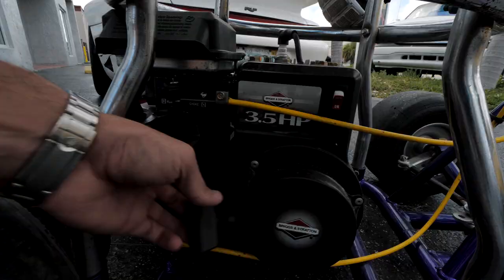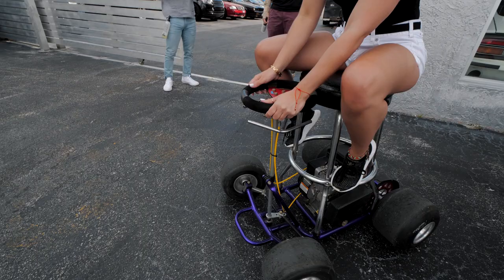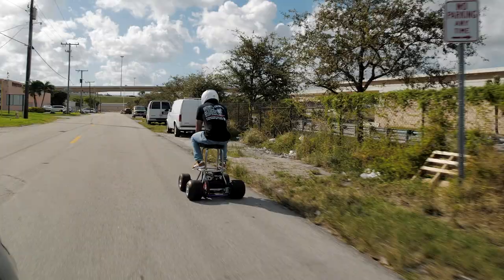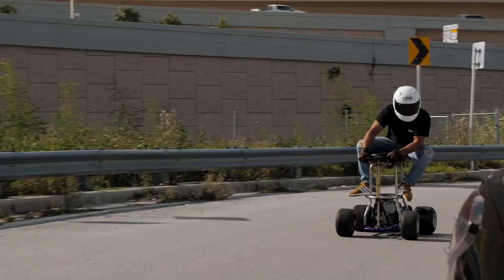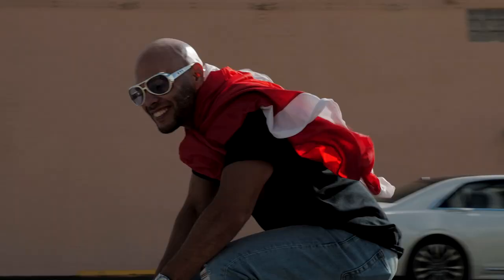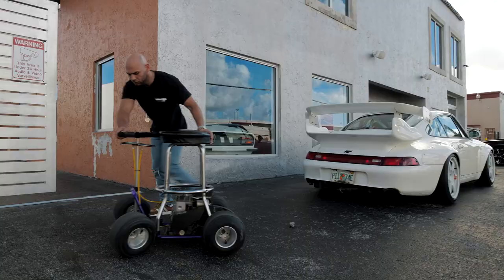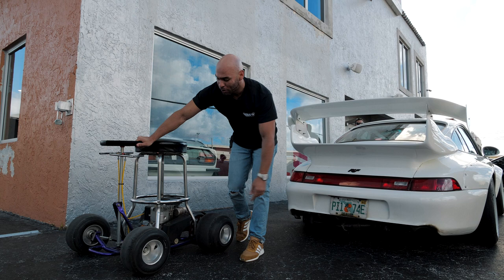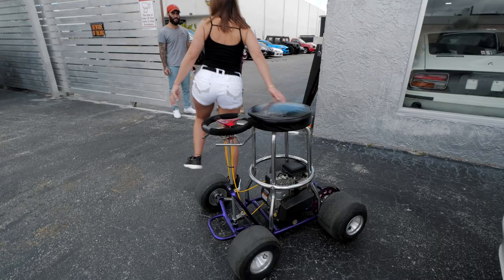Coolest Motor Barstool Racer PERIOD!- Ricky Boada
It was soooo sketchy going over 10 mph haha! This thing is a blast and I can only imagine what an electric one would be like. Make sure you give us a follow for more content!!

Shot by: @mkbruix
Edit :  @SkuraWeekly